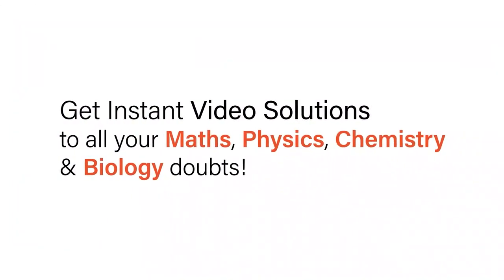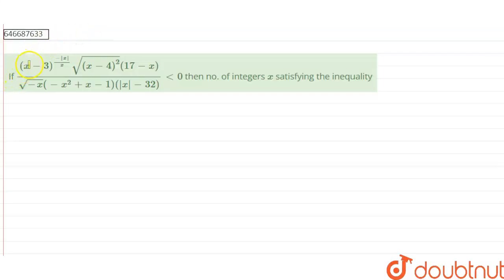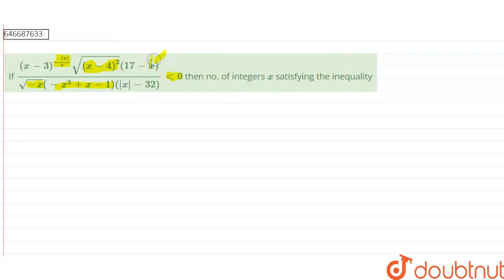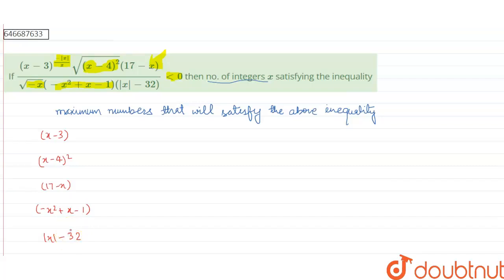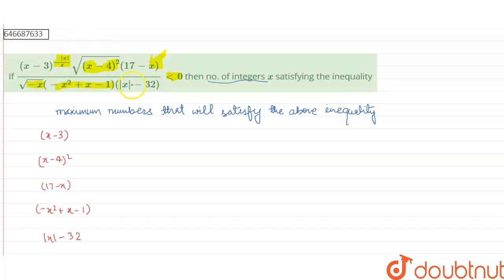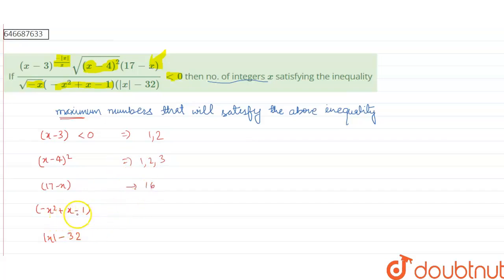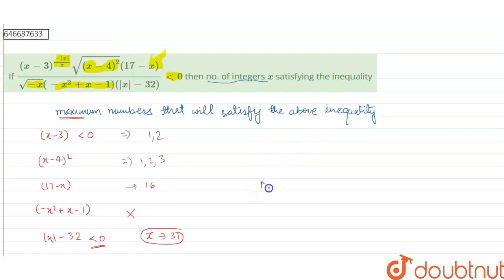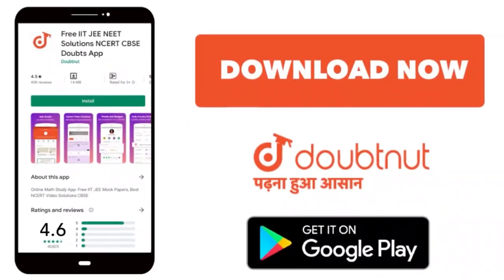If ((x-3)^((-|)/x) sqrt((x-4)^(2))(17-x))/(sqrt(-x)(-x^(2)+x-1)(|-32))lt0 then no. of intege...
If ((x-3)^((-|x|)/x) sqrt((x-4)^(2))(17-x))/(sqrt(-x)(-x^(2)+x-1)(|x|-32))lt0 then no. of integers x satisfying the inequality is:
Class: 12
Subject: MATHS
Chapter: TEST PAPERS
Board:IIT JEE

👉 Have Any Query? Ask Us.